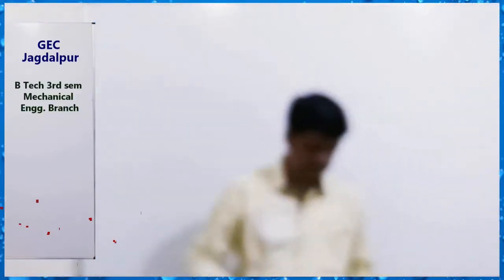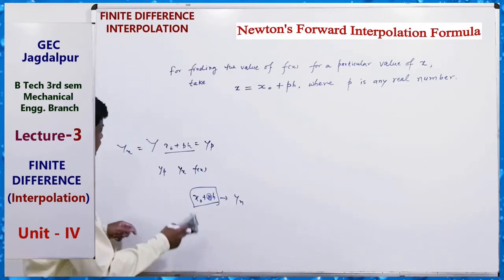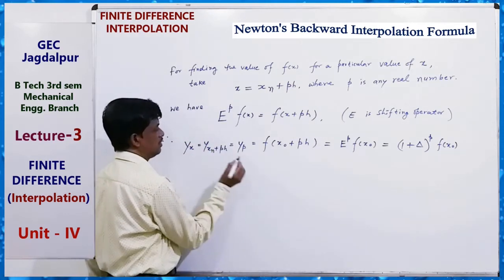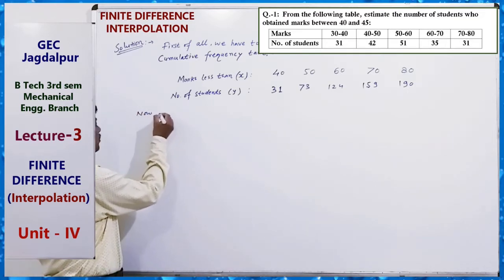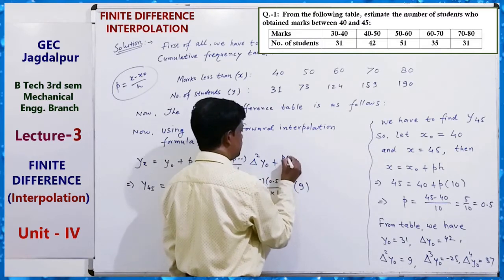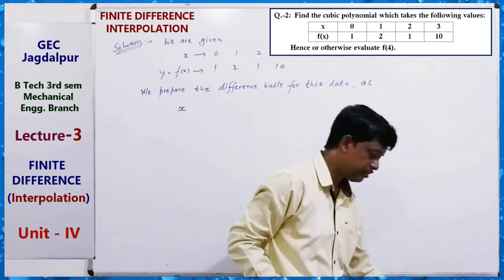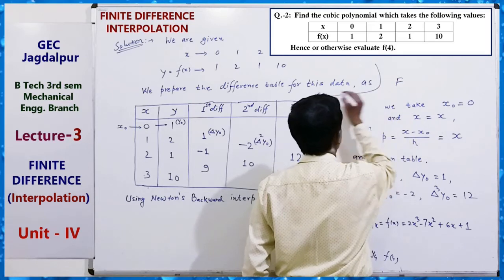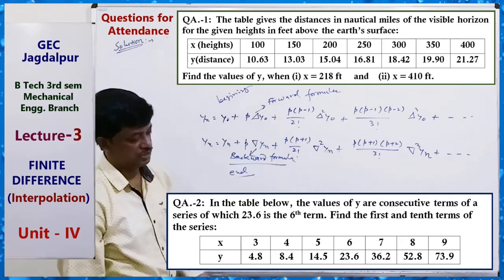Interpolation Methods (Newton Forward & Backward Interpolation Formula)-[Lecture-3] - M-III (AKB)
Interpolation Methods (Newton Forward & Backward Interpolation Formula)-[Lecture-3] - M-III (AKB), GEC Jagdalpur.
In this lecture I am providing the discussion about the process of Interpolation, i.e., finding the value of a dependent quantity (function) for the values of independent quantity (variable) which lies in the internal part of the given range of independent variables in a given data. For this I am giving the discussion of Newton's Forward and Backward Interpolation Formula. This  discussion may help the student to make computer program of this method.